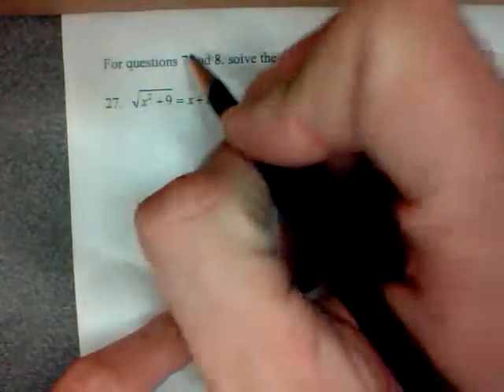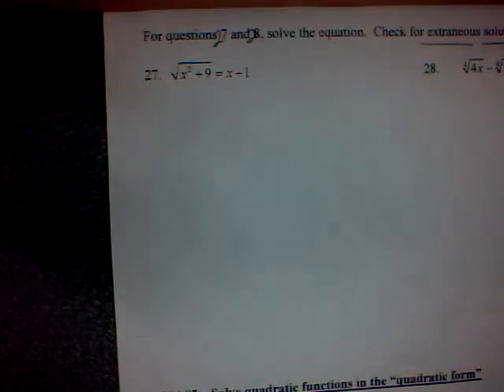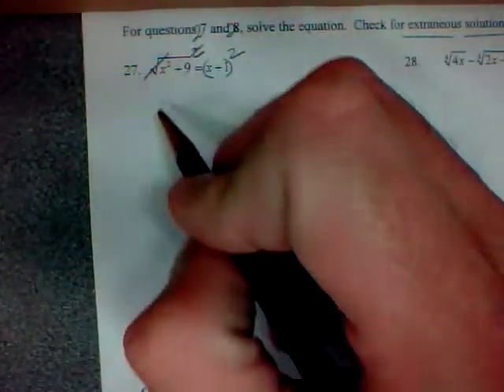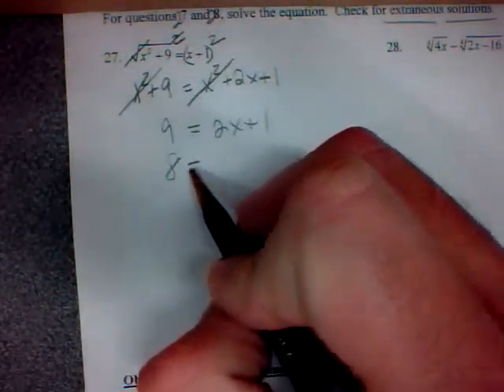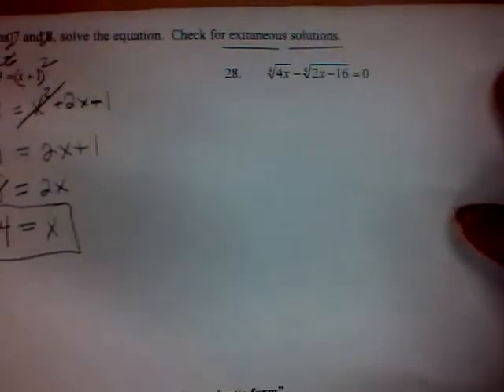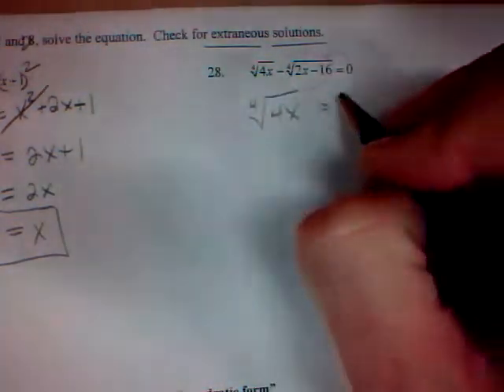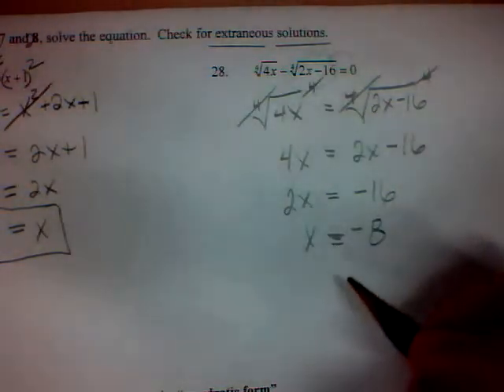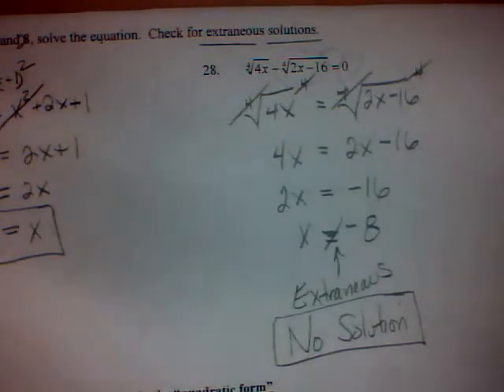Unit #5 Review Questions 27 28